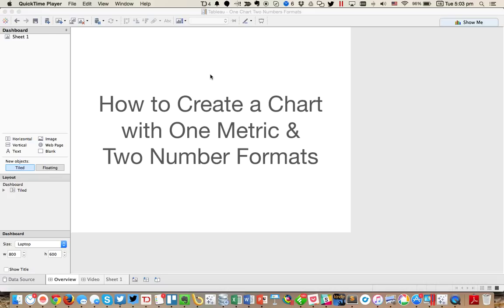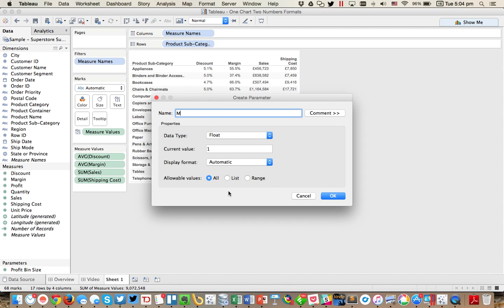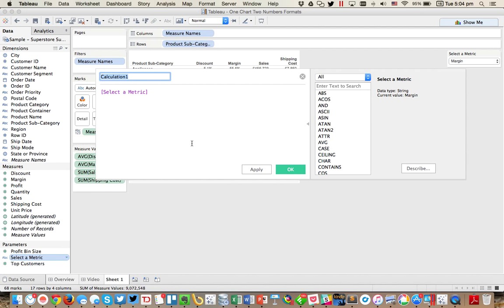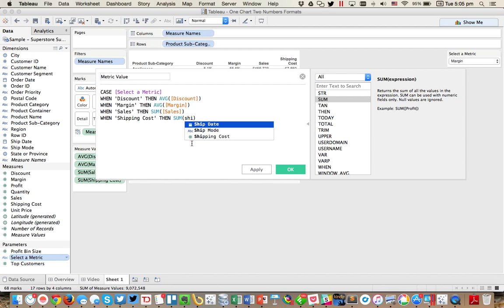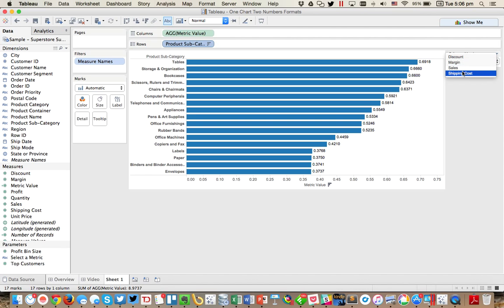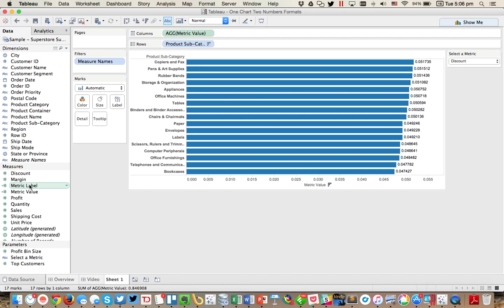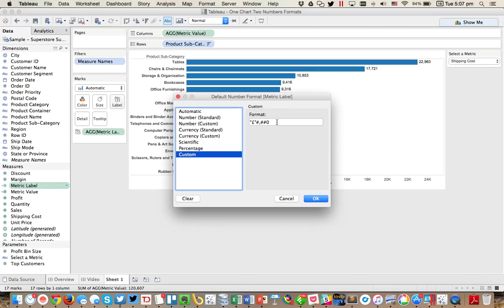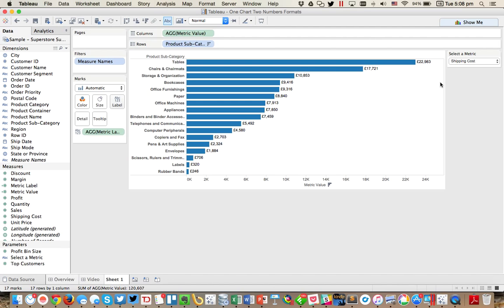One Chart Two Numbers Formats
TableauTipTuesday: How to Create a Chart with One Metric & Two Number Formats